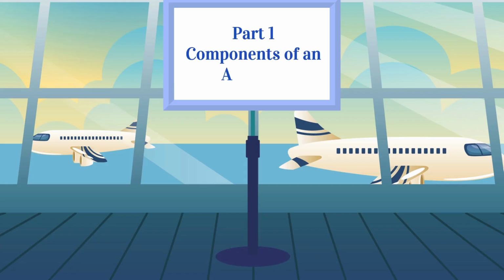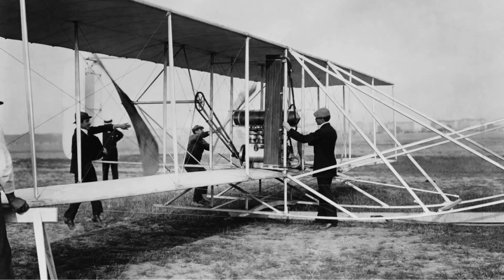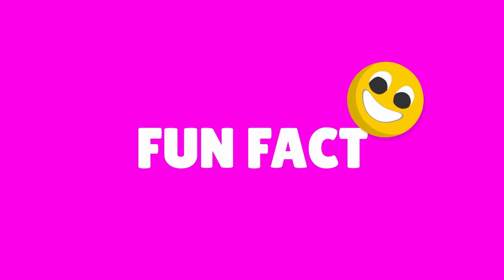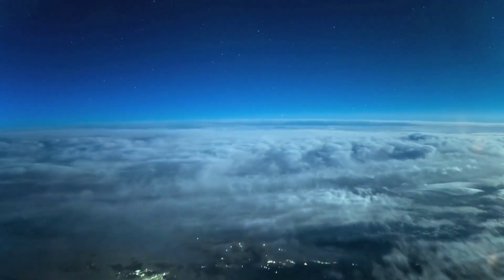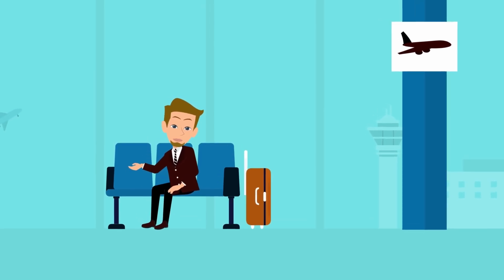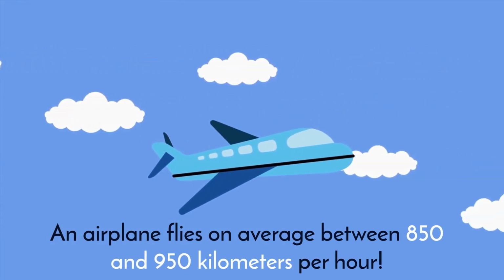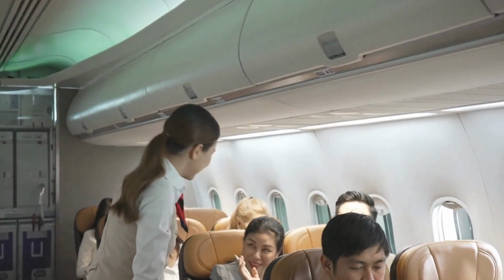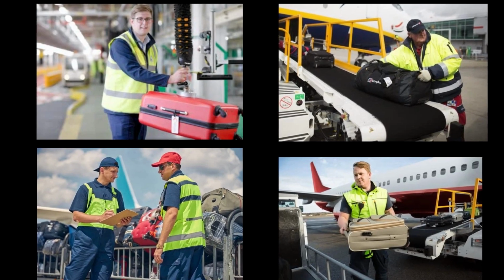Airplanes Explained: Help Your Kids Understand Airplanes and Overcome Fear of Flying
Welcome to our educational channel for the whole family.

Are you curious about how airplanes fly and what makes them work? Join us on exciting adventures as we explore the fascinating world of aviation! Our video is perfect for kids and parents who want to understand the magic of flight and conquer their fear of flying.

In our fun and informative videos, you'll discover:

How fast an airplane flies.

The different components of an airplane, like the fuselage, wings, engines, and tail surfaces.

How pilots use the cockpit to control the airplane with instruments, control yokes, and communication equipment.

The science behind how airplanes fly, including lift, gravity, and thrust.

What turbulence is and why it's not dangerous.

The roles of flight attendants, technicians, mechanics, baggage handlers, and air traffic controllers in ensuring a safe flight.

Learn amazing fun facts about aviation history, like how the Wright brothers invented the first powered airplane and how flight attendants keep everyone safe.

Whether you're a kid or adult who loves airplanes or a parent looking to ease your child's fear of flying, our channel is here to educate and entertain!